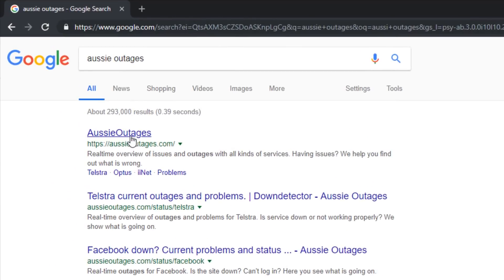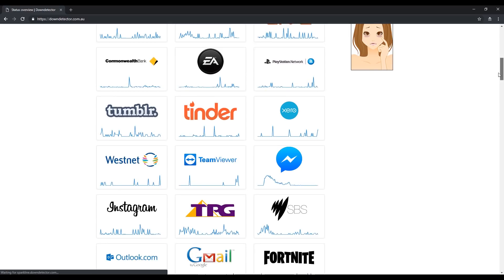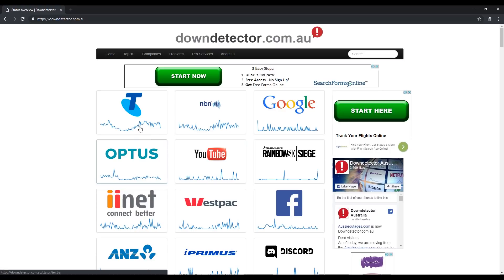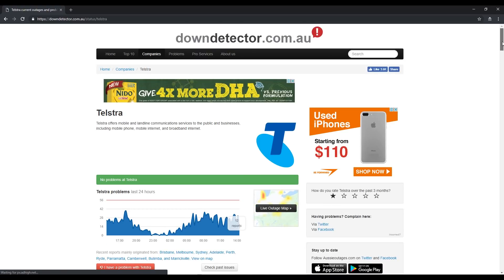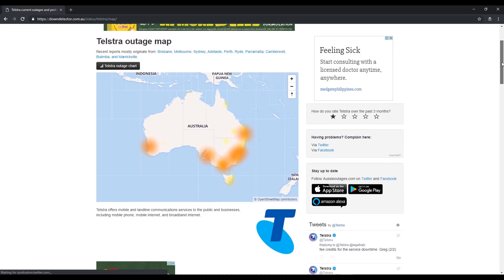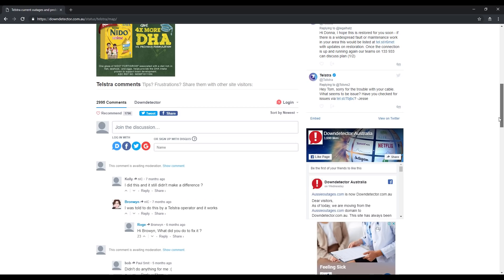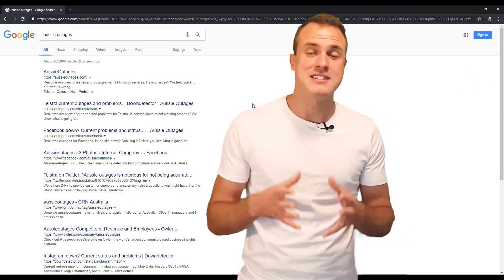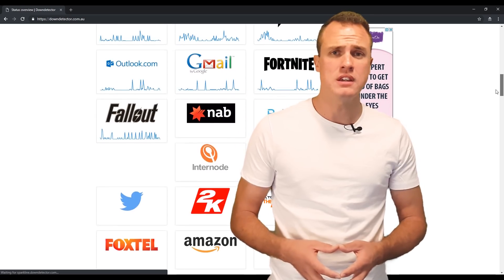An Easy Way to Check Network Outages in Your Area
Find out if any services are down in the area or globally! Is it your Internet connection or something you can't do anything about?
Like podcasts? Listen to this episode

Follow us to stay updated on what we're doing next!

00:00 - Introduction about internet outages
00:35 - How to find out if there is an internet outage in your area
01:27 - Why it's a good idea to check if there is an outage in your area
02:06 - My internet is down, how do I check for an internet outage?